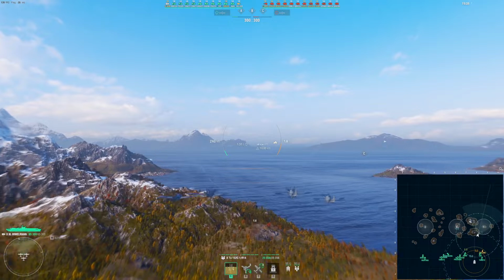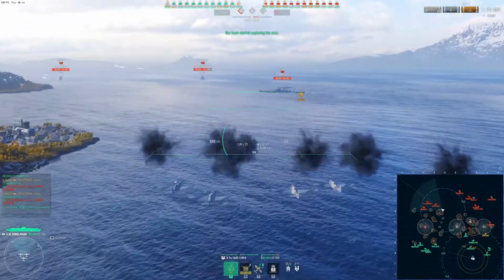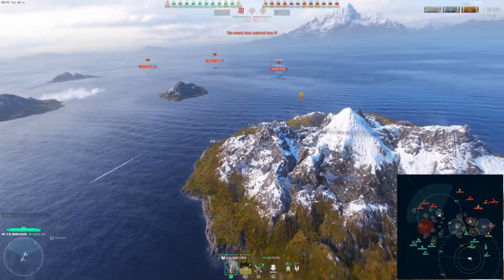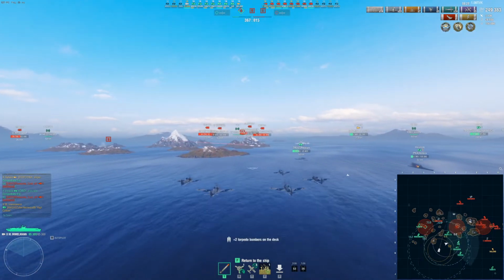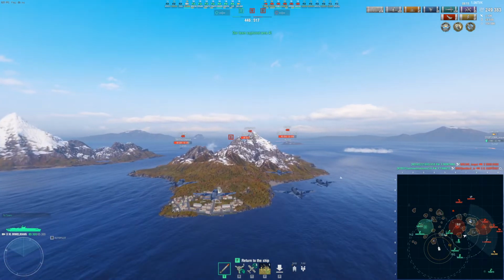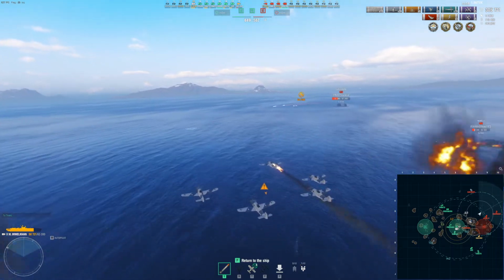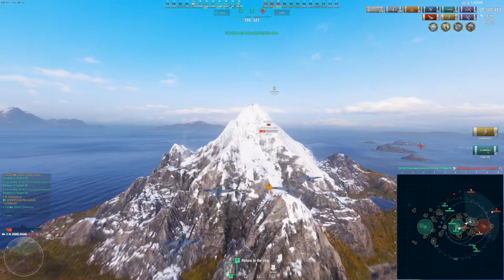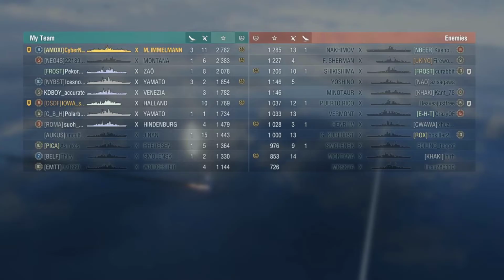World of Warships Replay - Max Immelmann Taking Care of Business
In this replay from CyberNemesis69 he takes the KMS Tier X CV, the Max Immelmann out. Weaving and ducking flak clouds, CyberNemesis has to pick targets of opportunity in a cruiser heavy game. How does his flak dodging skill compare to the damage output? Watch the replay to find out.